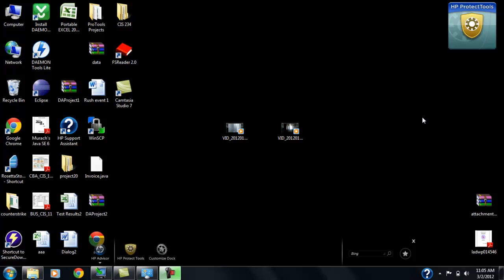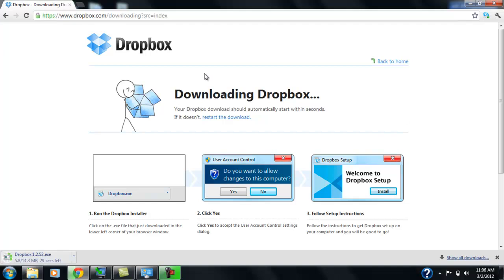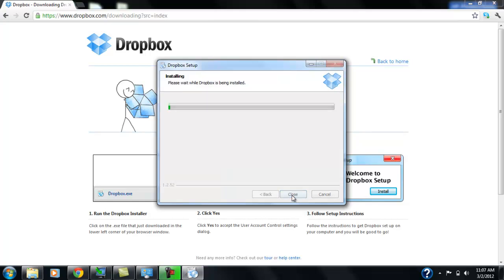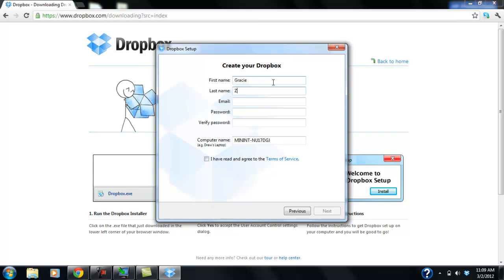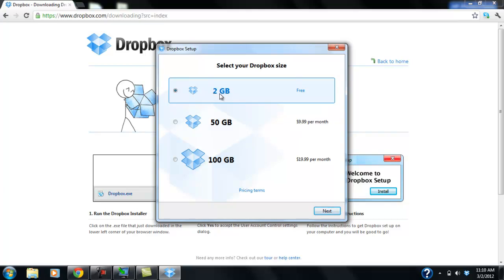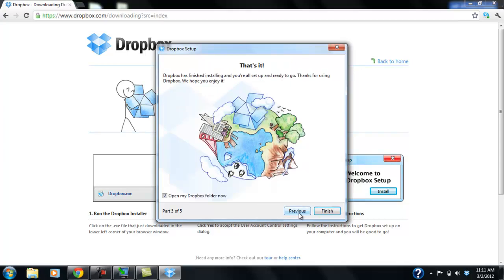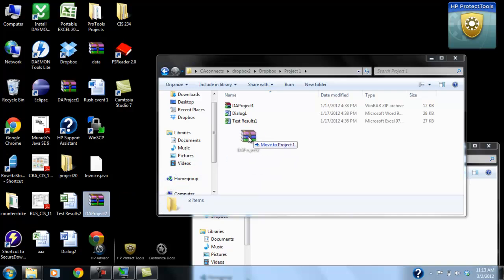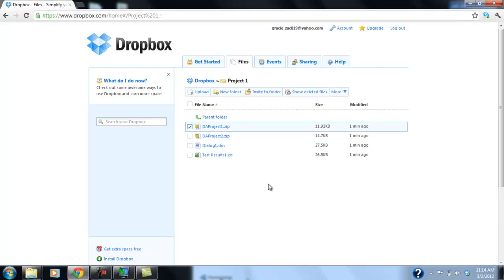Installing and Using Dropbox Tutorial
How to install and use dropbox on a Windows 7 PC.
By: Gracie Z and David A